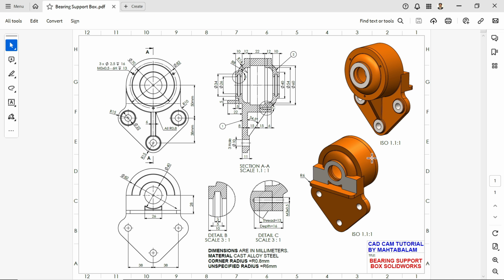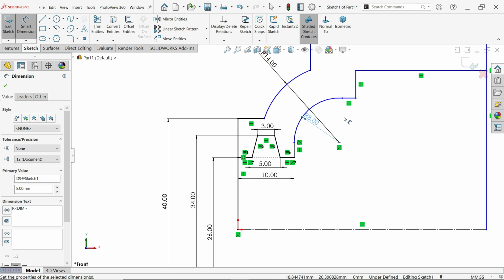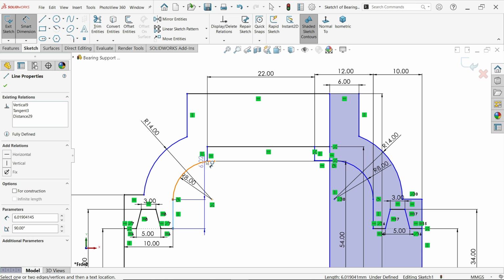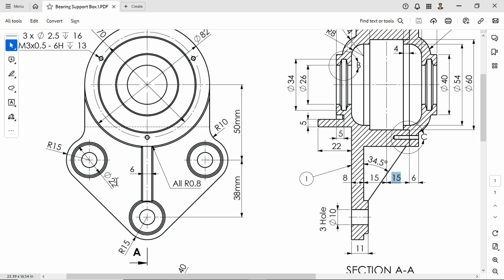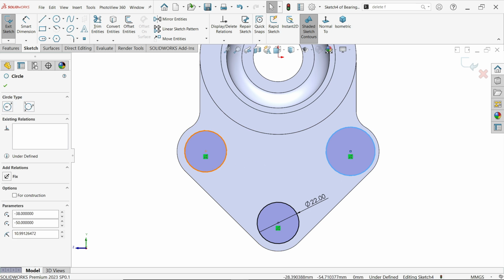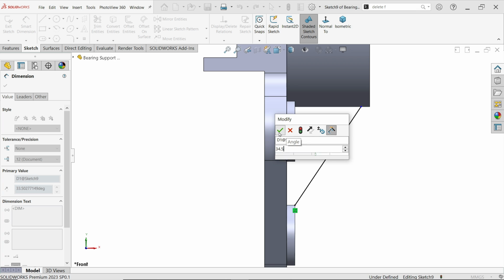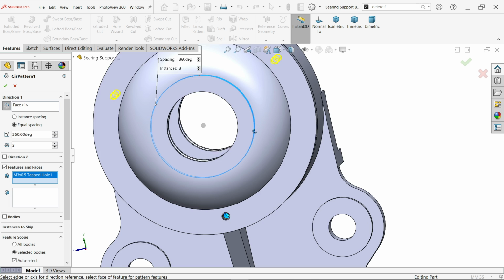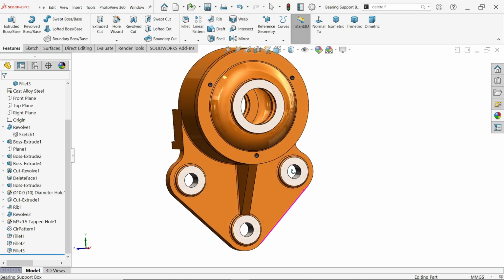SolidWorks Tutorial Exercise 204-BEARING SUPPORT BOX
.1.EXTRUDED BOSS/BASE
2.REVOLVED BOSS/BASE
3.PLANE
4.REVOLVED CUT
5.DELETE FACE
6.HOLE WIZARD-TAPPED HOLE
7.RIB
8.CIRCULAR PATTERN
9.FILLET
10.EXTRUDED CUT
11.HOLE WIZARD-SIMPLE HOLE
12.APPLY MATERIAL